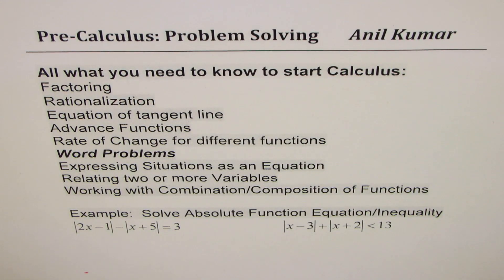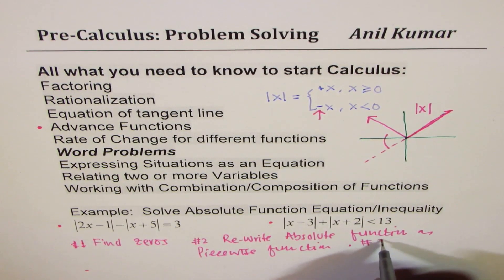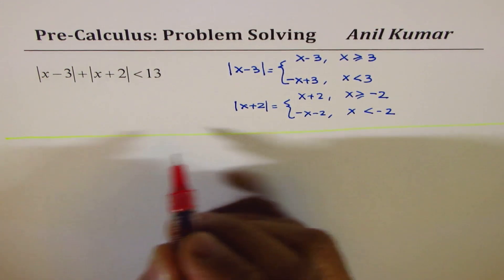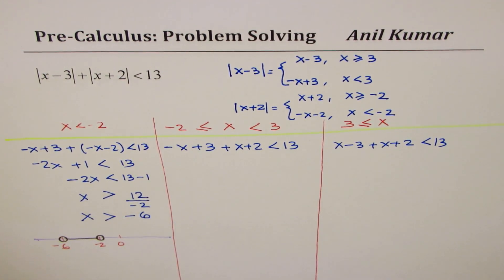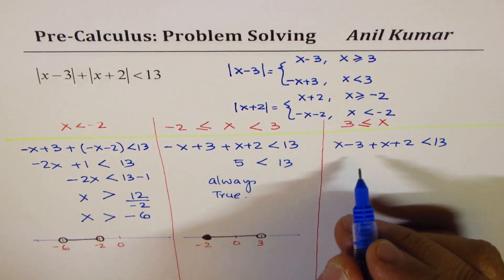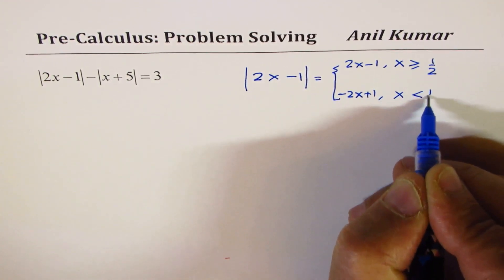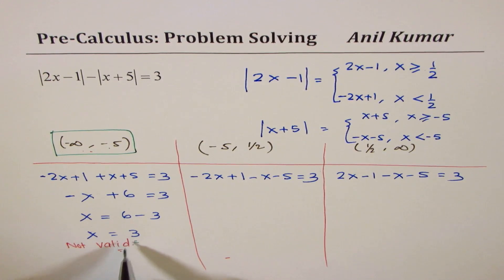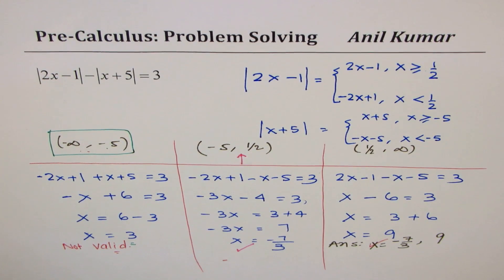PreCalculus Double Absolute Value Equation and Inequality